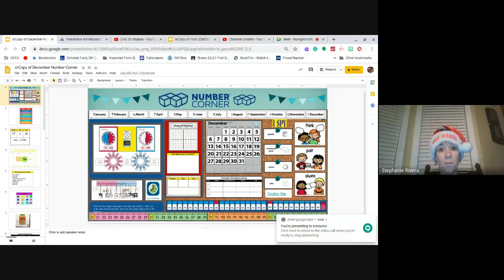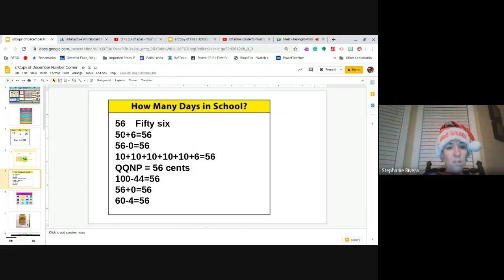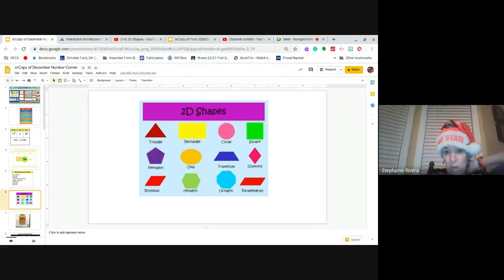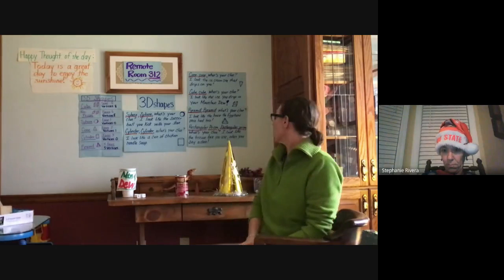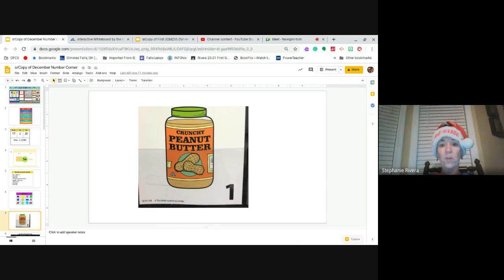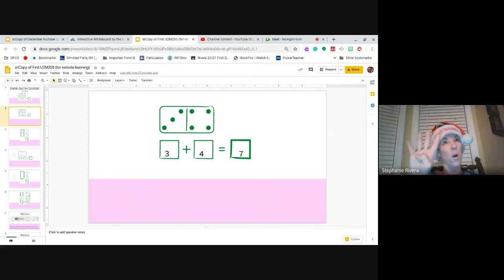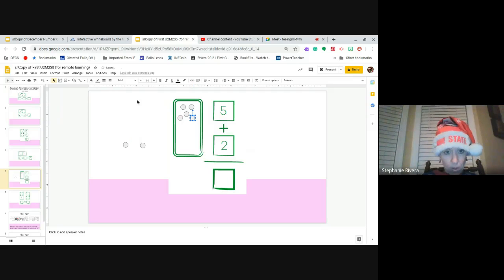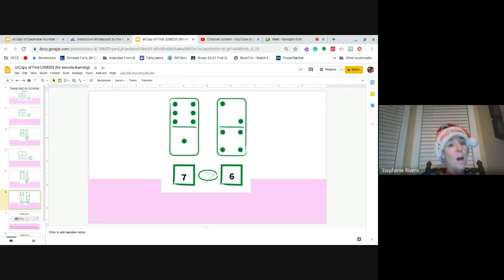Math Dec 1st